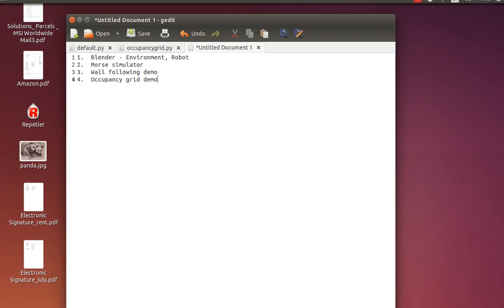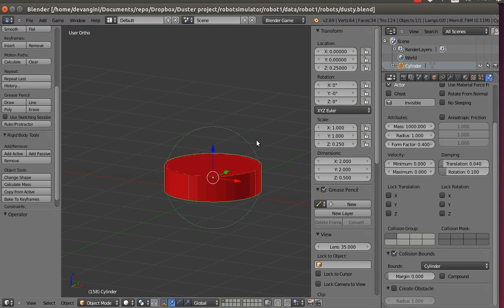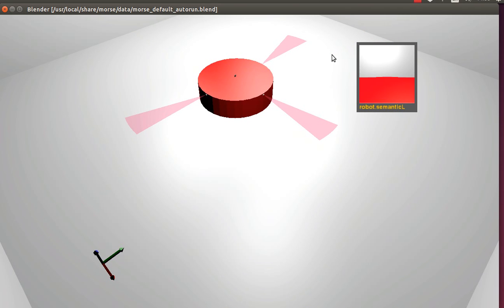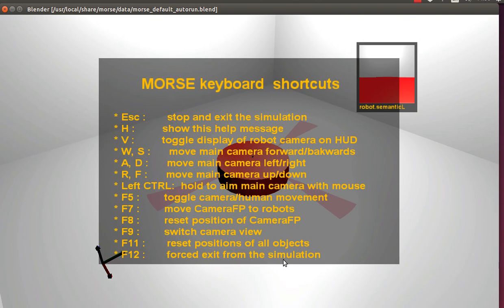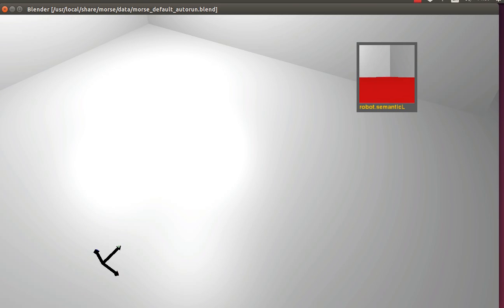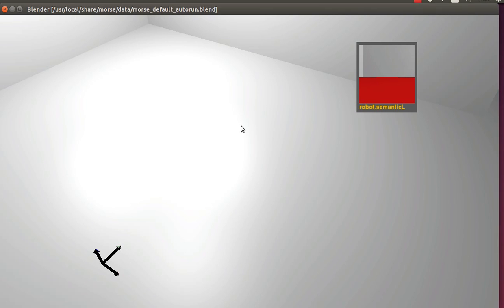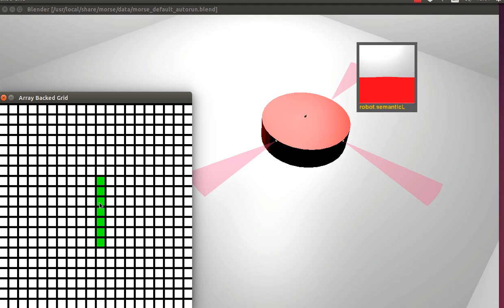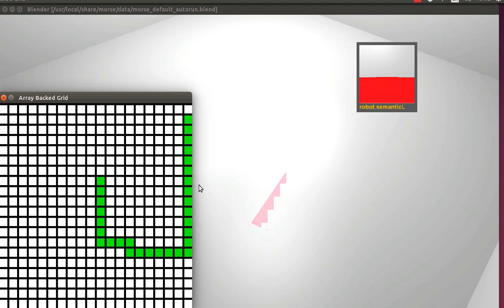Robot navigation in Blender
Robot Demo